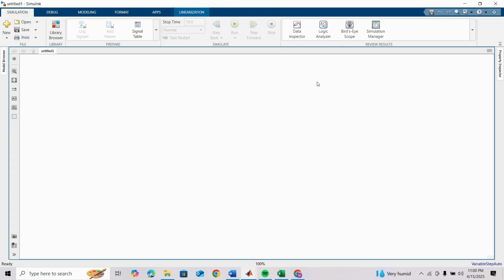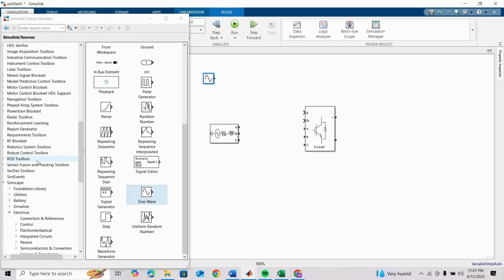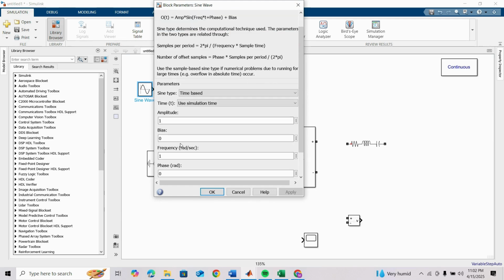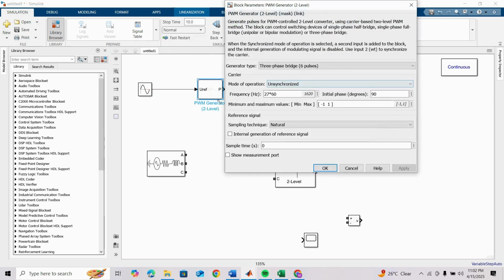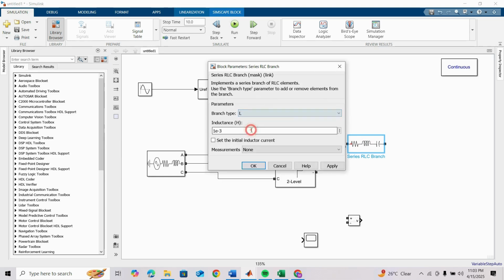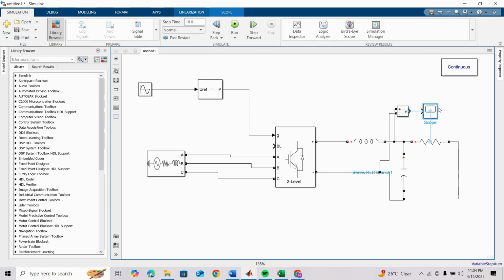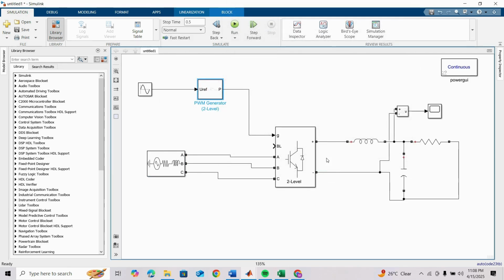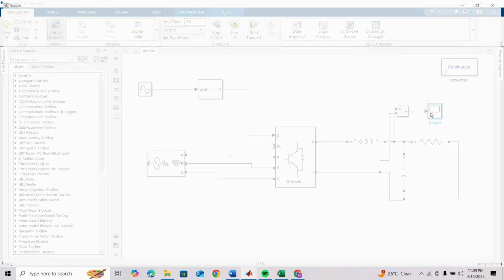Three phase ac to dc rectifier using two-level converter in MATLAB Simulink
In this video tutorial, we demonstrate how to convert 3-phase AC power to DC power using the Two-Level Converter block in MATLAB Simulink, one of the most effective ways to simulate controlled rectification in power electronics systems. ⚡🔧
Join us for a detailed tutorial on designing and simulating a Three Phase AC to DC Rectifier using the Two-Level Converter Block in MATLAB Simulink! This video covers the setup of the two-level converter, configuration of the rectification process, and simulation settings for accurate DC output.